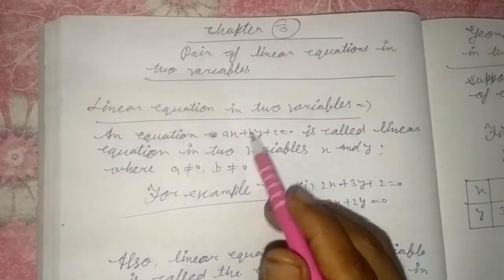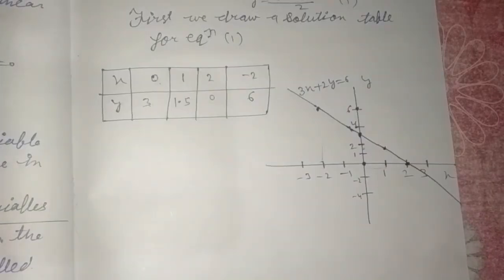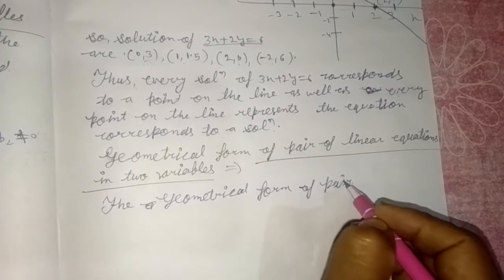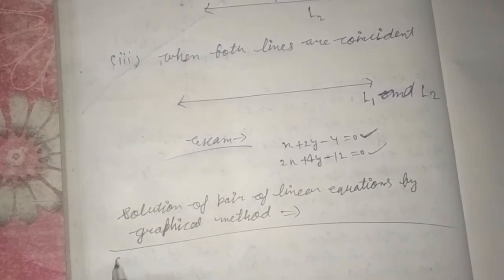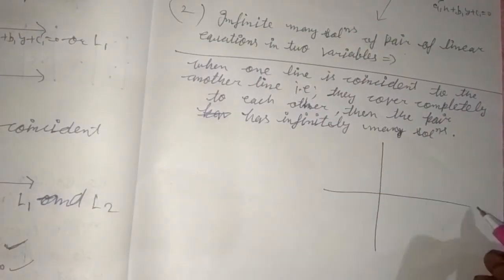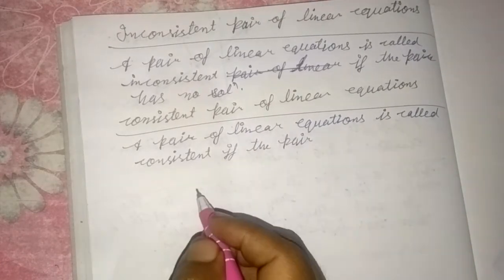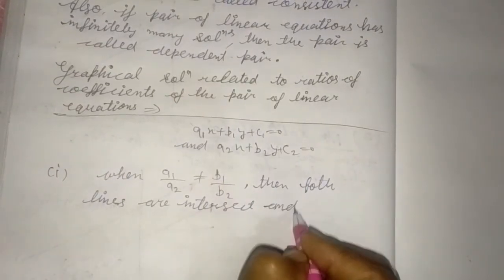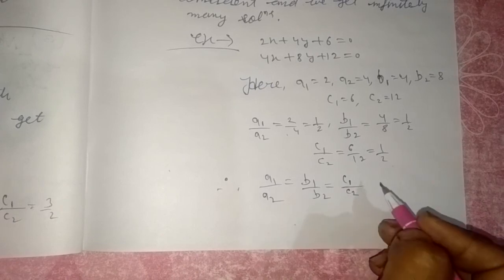NCERT class 10th maths pair of linear equations in two variables theory concept# ncertclass10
this video is dedicated to the CBSE board students for class 10th how to get best marks in the examination